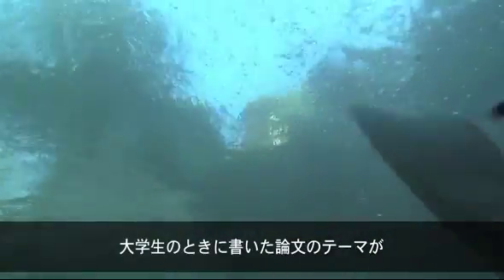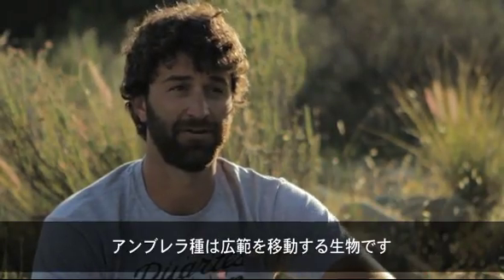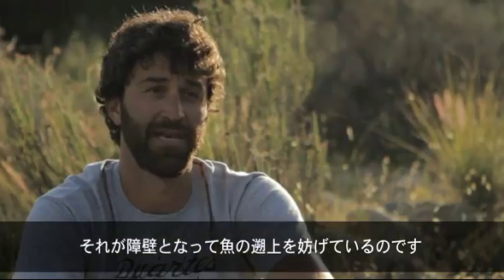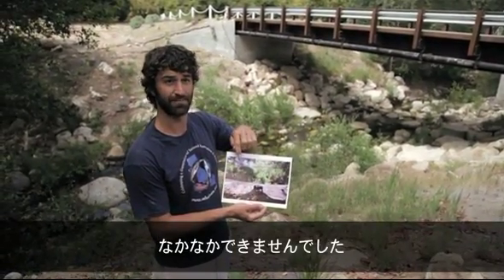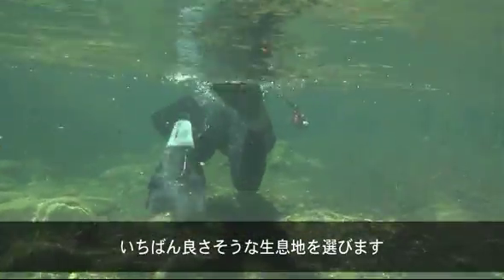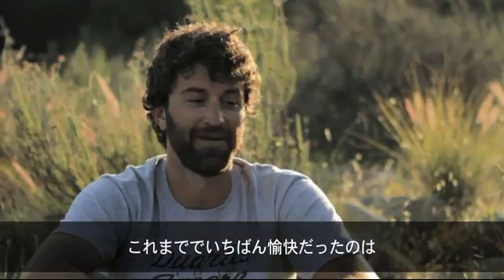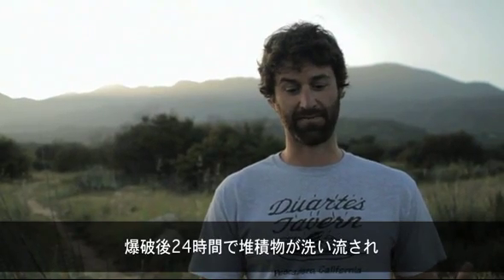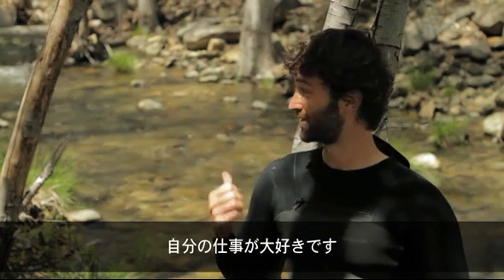『夢中にさせるもの』 - 復元生態学者 マット・シュテッカー：パタゴニア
クリス・マロイ監督が映画制作者のジェイソン・バッファと組んで、愛することを仕事にしている人びとを特集した新しい短編映画シリーズを制作。マット・シュテッカーはカリフォルニアのベンチュラ郡サンタバーバラに生息するスチールヘッドの回復に取り組む復元生態学者。

パタゴニア・オンライン・サーフカタログ